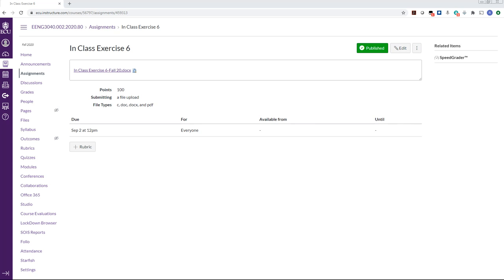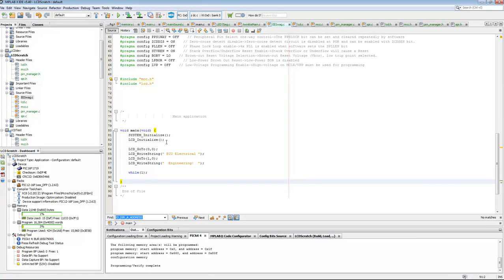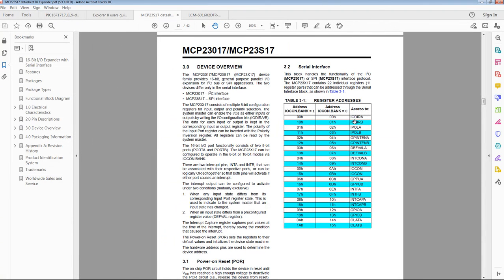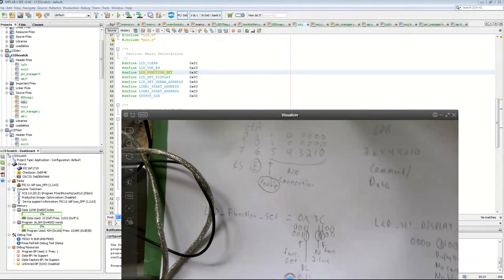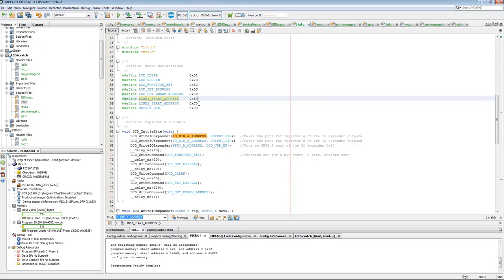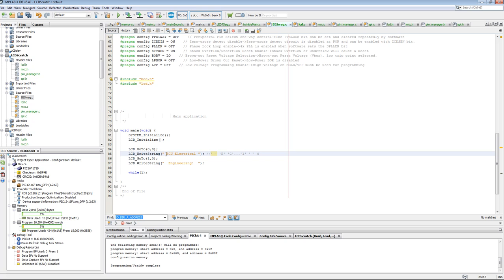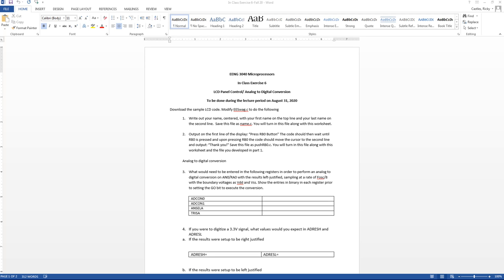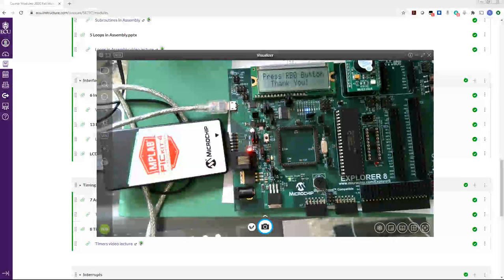LCD writes and Analog to Digital Conversion on the Explorer 8 board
Video lecture recorded during class on 8-31-20